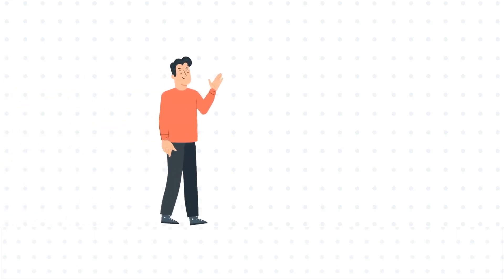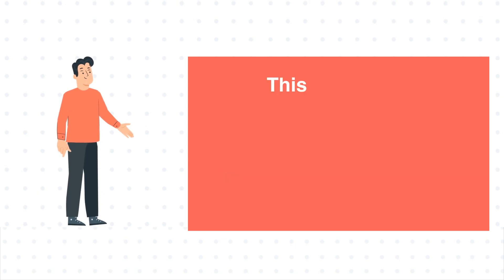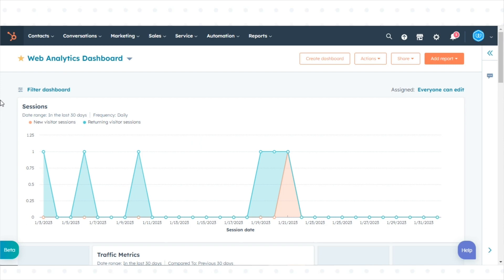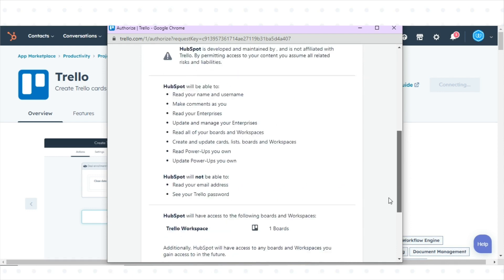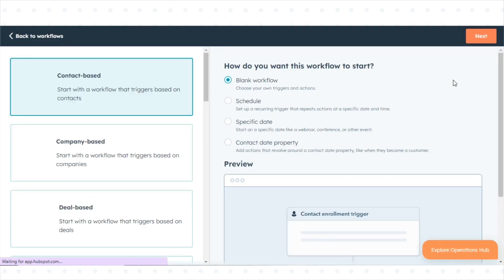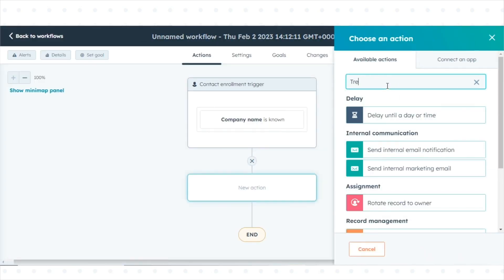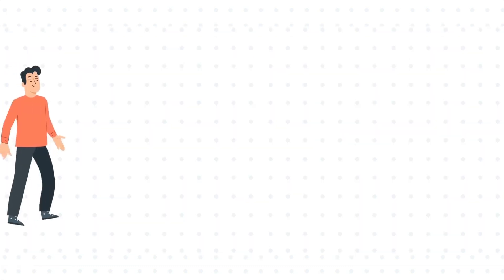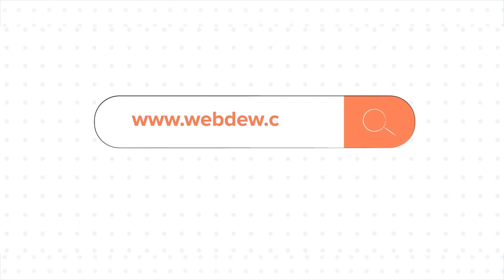How to use and integrate Trello with HubSpot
In this HubSpot tutorial, we will walk you through how to integrate Trello with HubSpot.

Once you integrate Trello with HubSpot, you can connect Trello boards and cards to HubSpot contacts and deals, automating tasks and reducing the need for manual data entry. This integration can help teams keep track of customer interactions, manage their sales pipeline, and collaborate more effectively on projects.

Steps to follow:

To integrate Trello with HubSpot.

Step 1. Log in to your HubSpot account, go to the app marketplace, and search for Trello.

Step 2. Click on the Trello integration tab, and then click Install app.

Step 3. Click Login into your Trello account and Click Allow for the necessary permissions.

Step 4. Once done, you can Set up a new workflow in HubSpot using Trello integration.

Step 5. Go to the Workflows tool and create a new workflow.

Step 6. Choose the type of workflow you want to create, an example, a "Deal-based" or "Contact-based."

Step 7. Add a Trello card creation action:

Step 8. Once Done, select your Board List, Summary, and Description and click save.

Step 9. Once you have set up your workflow, click review and publish in the top right.

Step 10. Now When the trigger is activated, a Trello card will be created with the information you specified in the workflow.

That’s how you can use and integrate Trello with HubSpot.

1. Go to the Webdew website and find the newsletter sign-up form.

4. You should receive a confirmation email shortly after, which will ask you to confirm your subscription. Follow the instructions in the email to complete the process.